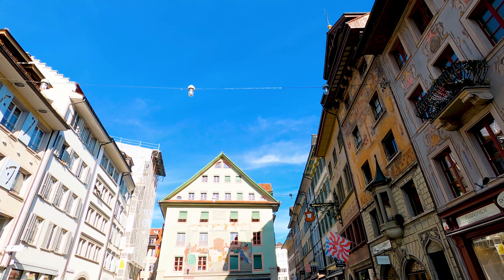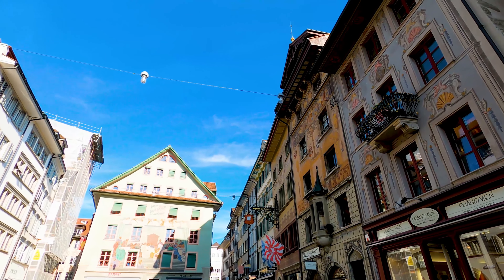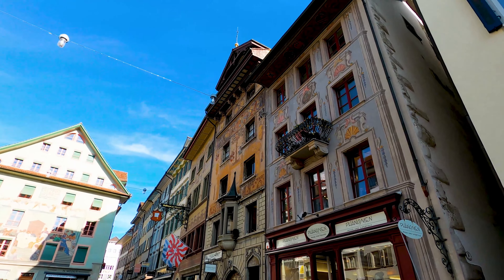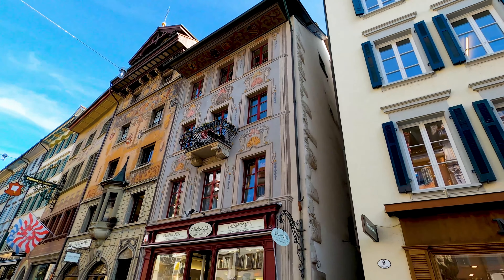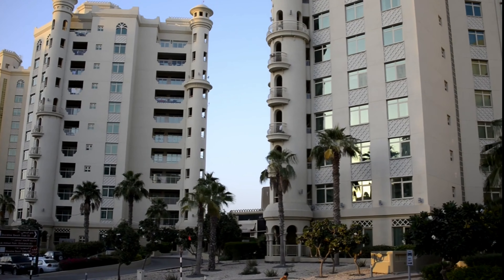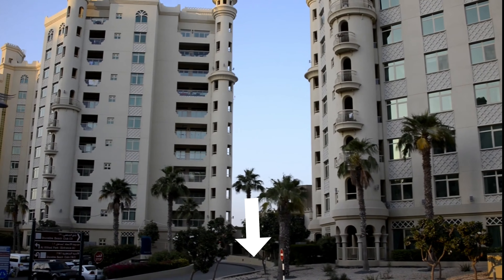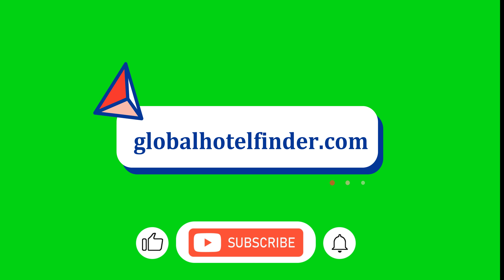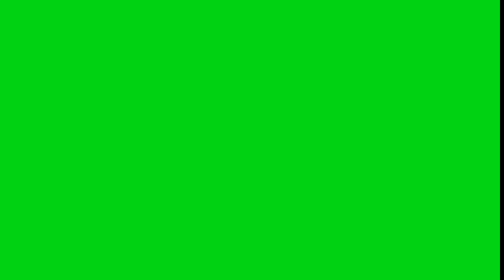How Can I Get Under $200 a Week Hotel in 2023?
Under $200 a Week Hotel Services, Rates, and Reviews in 2022. Should I book a weekly stay hotel? Read reviews, compare rates and book.

hotel, hotels, hotel tour, luxury hotel, most expensive hotel, hotel suite, I lived in a hotel room for a week, how to book a hotel, expensive hotel, motel, weekly hotels, weekly hotel rates, hotel for week near me, $200 a week hotel, cheap weekly hotels, hotels that rent by the week